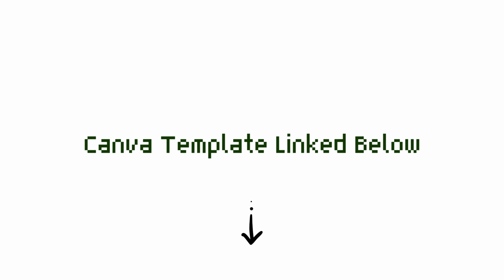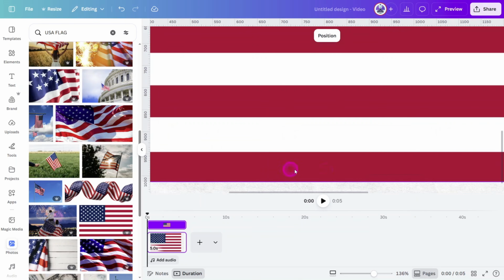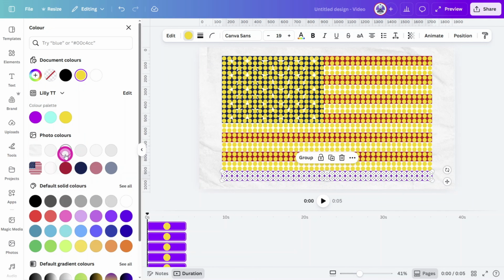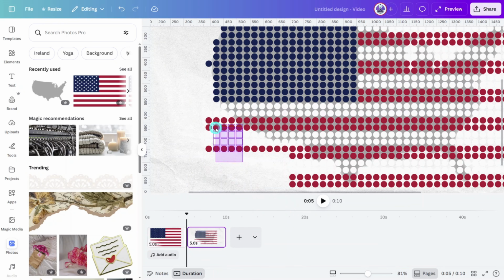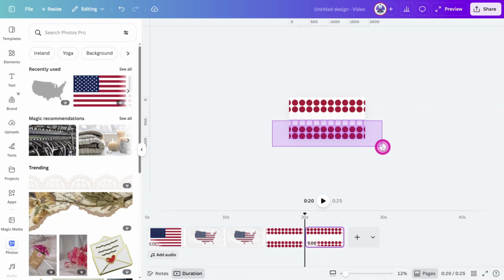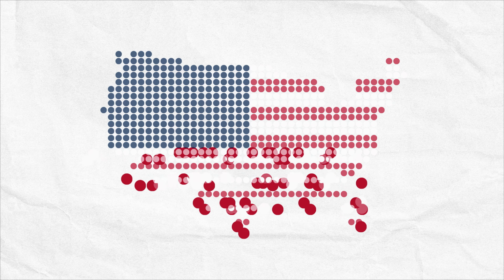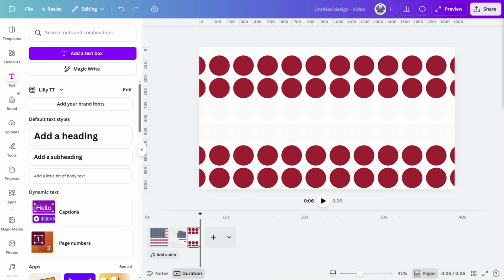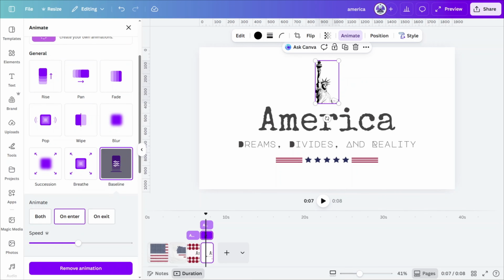Create Mind-Blowing Morph Animations in Canva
Learn how to create a dot morph animation in Canva, transforming one graphic into another using the powerful Match & Move transition. In this step-by-step Canva animation tutorial, we build a morphing effect from an American flag into a country map and finish with a clean title reveal, perfect for documentaries, YouTube intros, podcast visuals, and explainer videos.

This tutorial covers:

• How to create a dot grid design in Canva
• How to morph shapes using Match & Move
• How to animate transitions smoothly
• How to optimise complex Canva animations